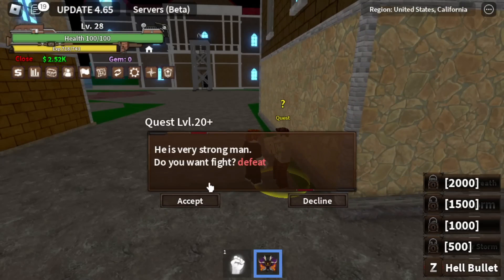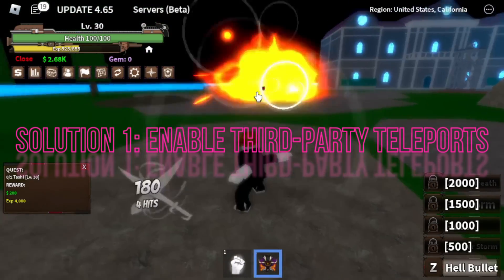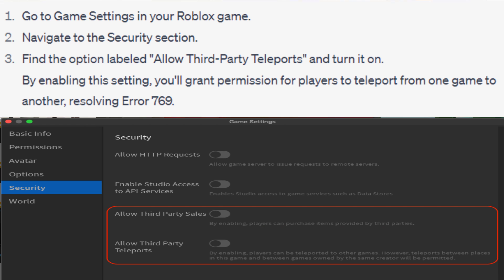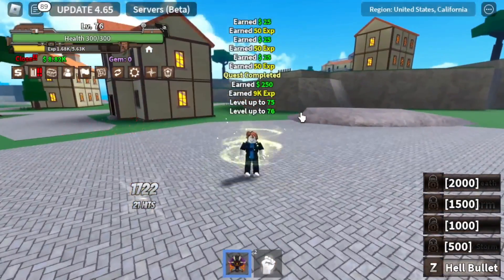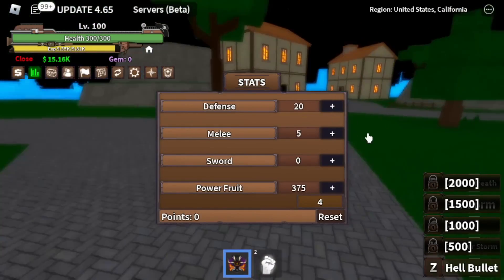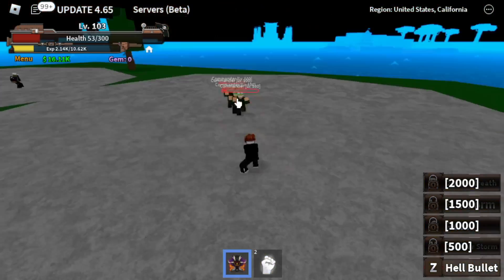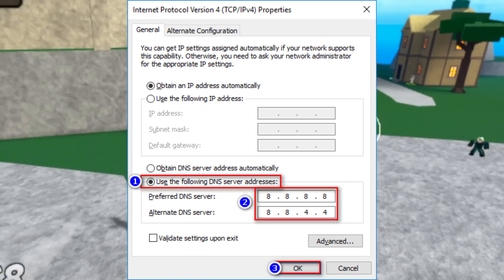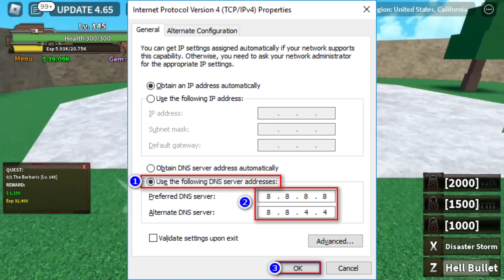How to Fix Roblox Error 769 | Teleport Failed Due to an unecpected Error IN roblox Error Code 769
Welcome back, Roblox players! In today's video, we'll be addressing a common issue many of you may have encountered while trying to teleport in Roblox. We're talking about Error 769, a pesky error that can prevent you from teleporting between games. But worry not, because we have some simple fixes for you! Stick around to learn how to resolve Roblox Error 769 and get back into the game.